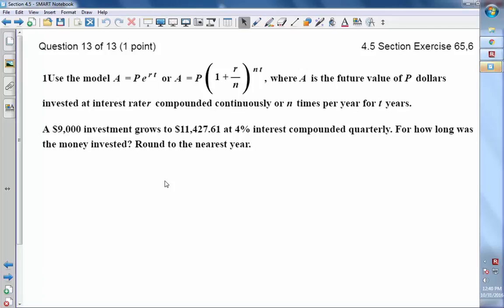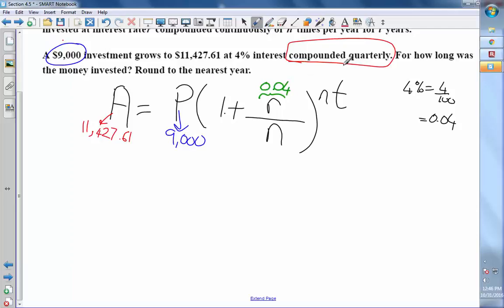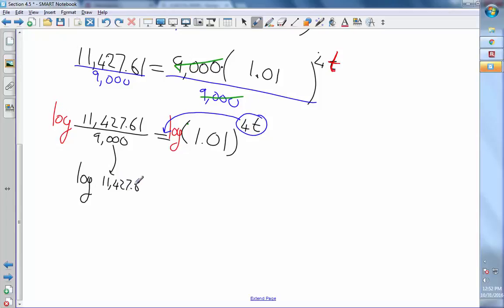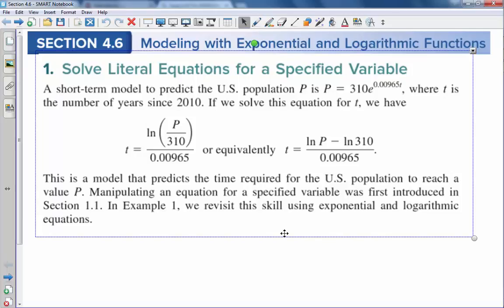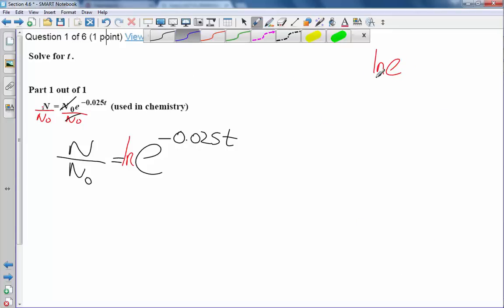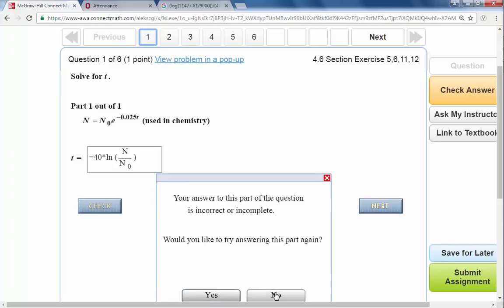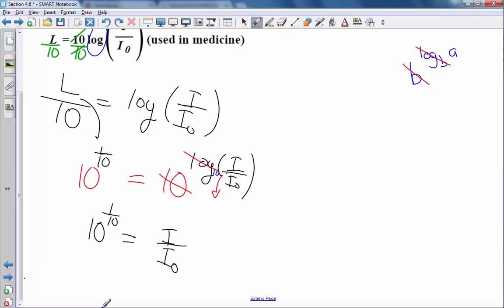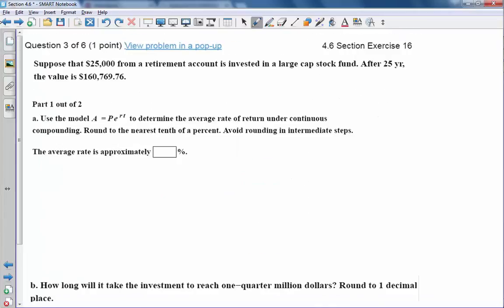Class 32 Sec 4.5 Applications(3) Section 4.6 Modeling with Exponential and Logarithmic Functions(1)